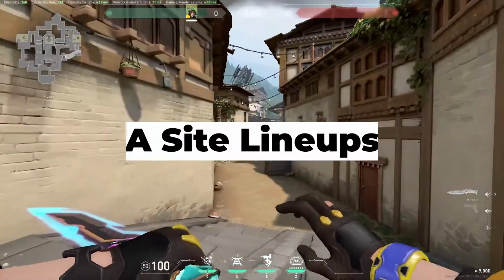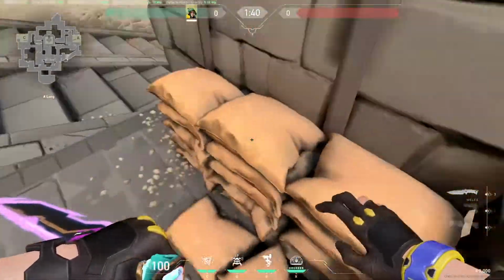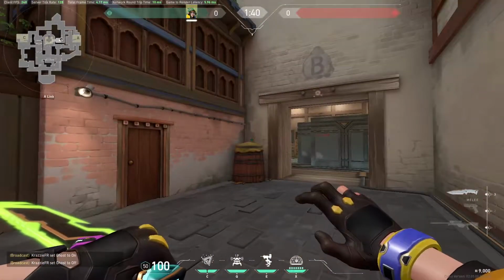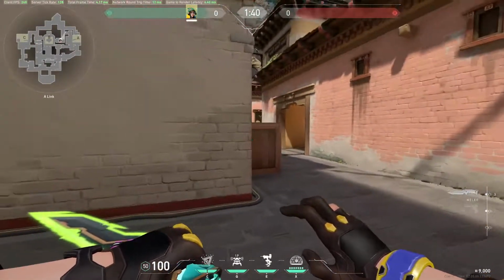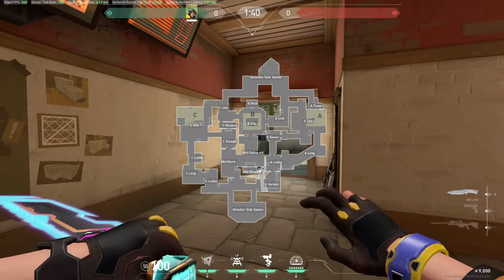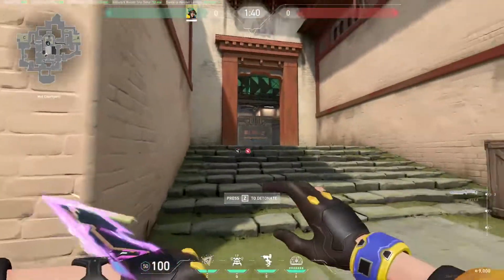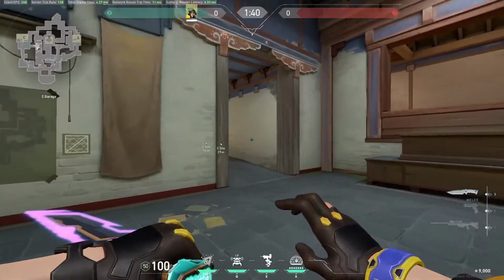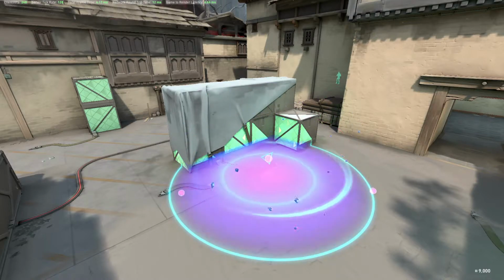The ULTIMATE Haven Killjoy NanoSwarm Lineup Guide | Valorant Patch 2.06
Haven has to be one of the best maps for nanoswarm lineups overall due to how open A, and C site are. This video is a bit longer than the others, primarily because there are 3 sites, and a ton of options. I hope you enjoy the video, and you can find the timestamps for each lineup down below.

0:00 - Intro

A Site:
0:17 - Long (Cart) to Default
0:56 - Long (Cart) to Backsite
1:15 - Long (Sandbags) to Default
1:54 - Long (Bricks) to Default
2:25 - Long (Bricks) to Open
2:57 - Long (Corner) to CT Exit
3:27 - Short to Heaven (Ult Combo)
4:32 - Link to Long Corner (Ult Combo)
5:18 - Link to Default
6:05 - Link to Graffiti
6:35 - Link to Open
6:58 - CT to Default

B Site:
7:45 - Intro
7:58 - A Garden to Open
8:49 - A Garden to Left Open
9:24 - Post-Plant Window Guideline
9:50 - Post-Plant Grass Guideline

C Site:
10:43 - Intro
10:56 - Long (Left) to Default & Open
11:31 - Long (Left) to under Platform & Back Open
11:56 - Long (Right) to Default & Open
12:30 - Long (Right) to under Platform
12:53 - Long (Right) to Back Open
13:18 - Grass to under Platform & Default
14:10 - Link to Default
14:29 - Link to Backsite
14:57 - Link to under Platform/Open
15:20 - Link to Back Open
16:00 - CT to Default
16:30 - CT to under Platform/Open

17:04 - Outro